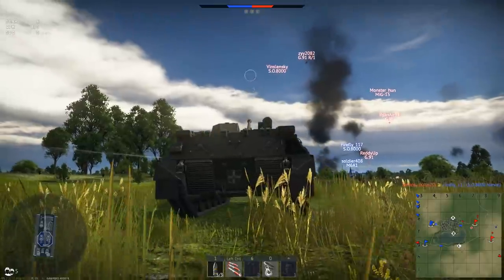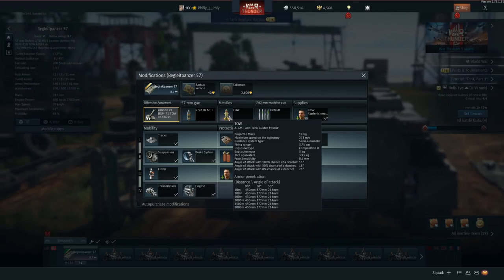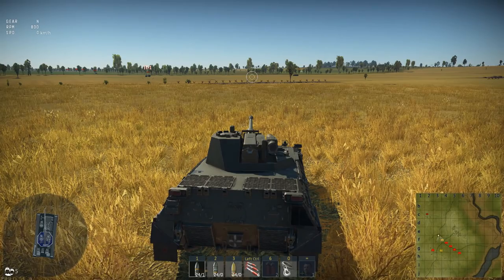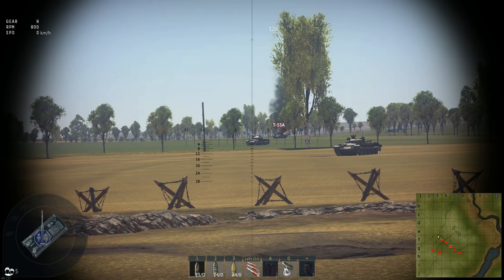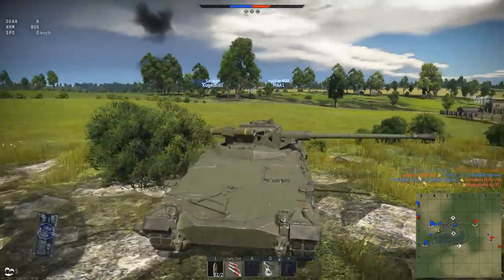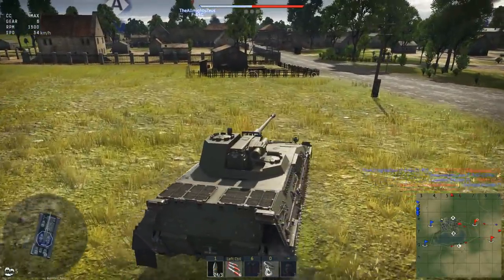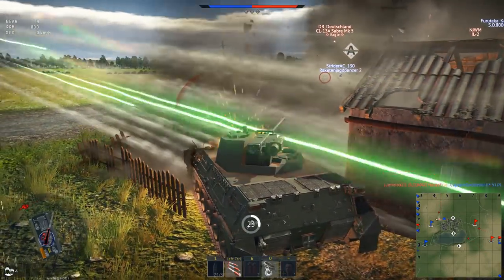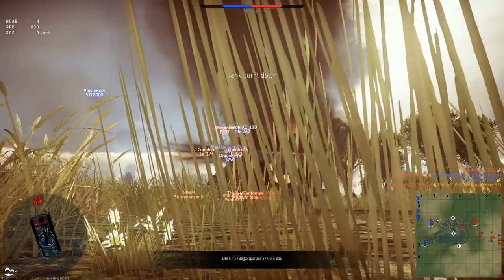57mm AUTO CANNON & TOW Missiles - Begleitpanzer 57 (War Thunder 1.73)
Help Support me, use this link if you are in the market War Thunder equipment.

57mm AUTO CANNON & TOW Missiles - Begleitpanzer 57 (War Thunder 1.73)